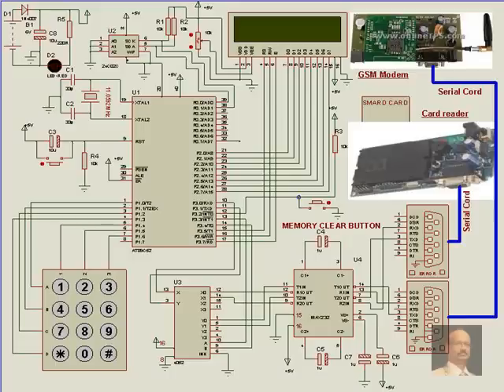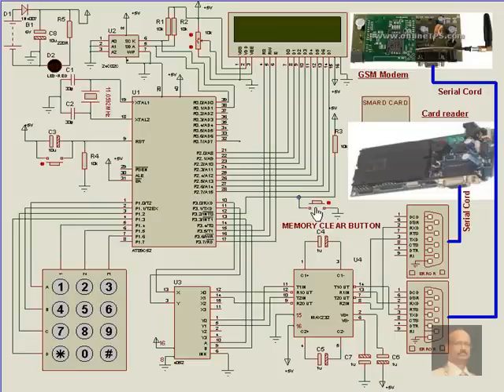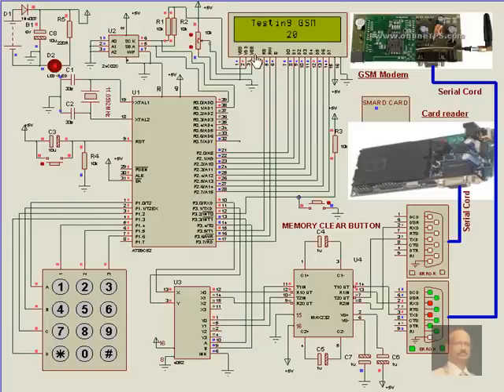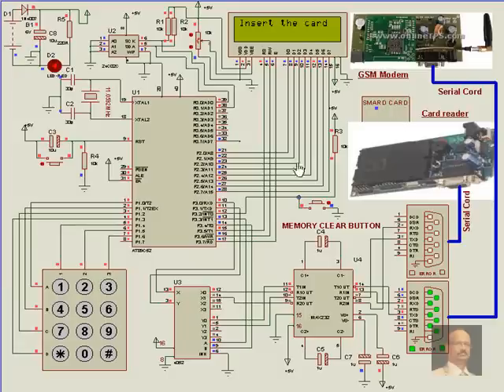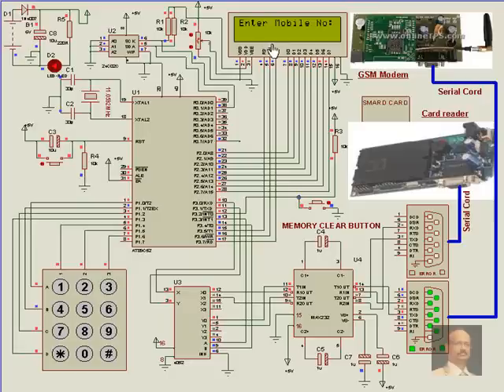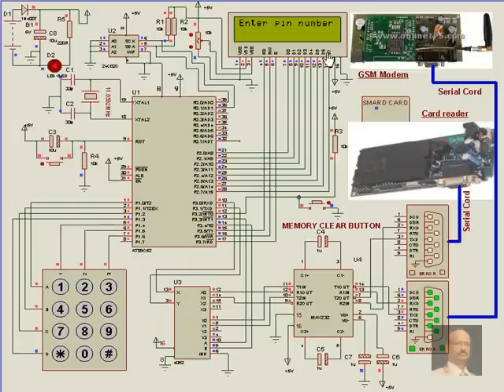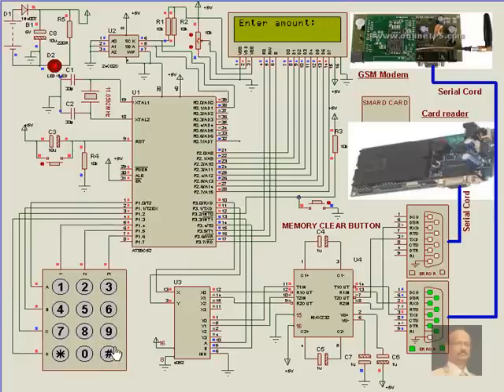8051 Microcontroller project --ATM security Major Project ECE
ATM security by random generated pass word for cash withdrwal